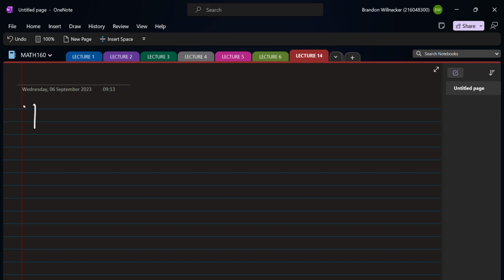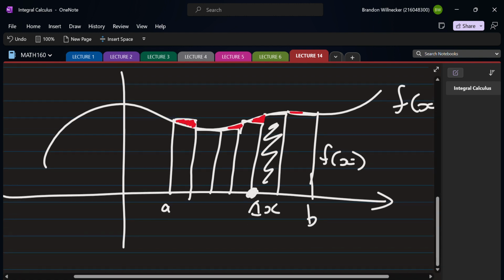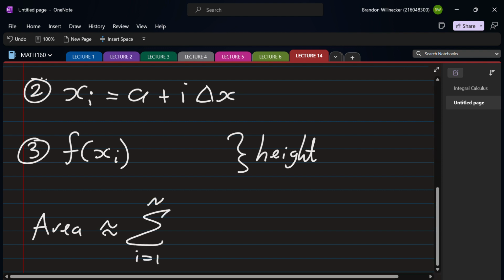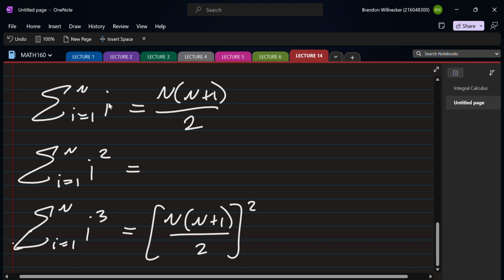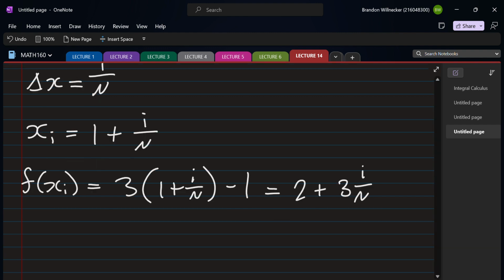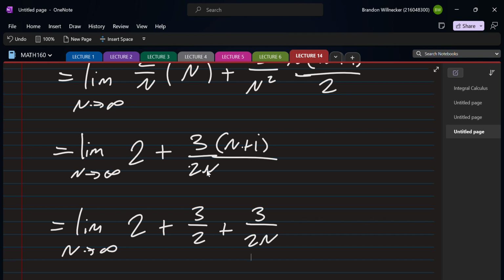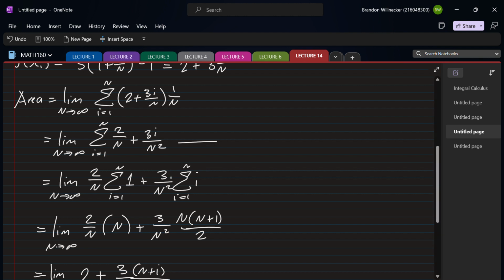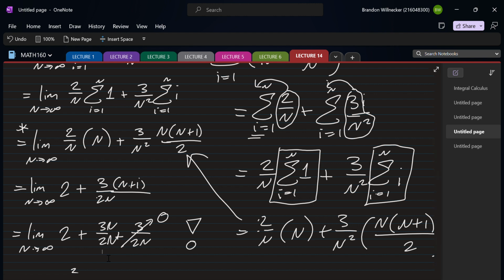Math160 Lecture 14 Area Problem